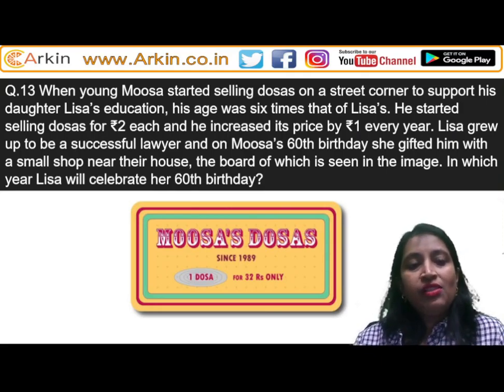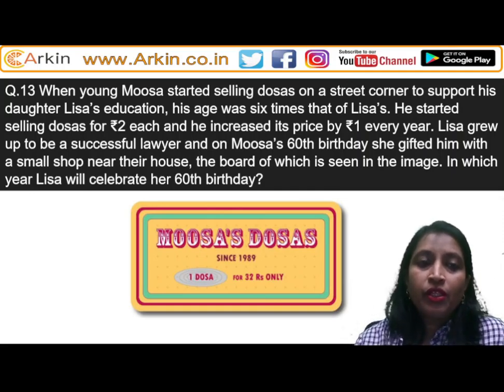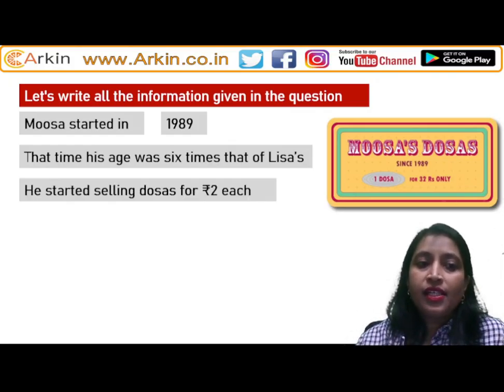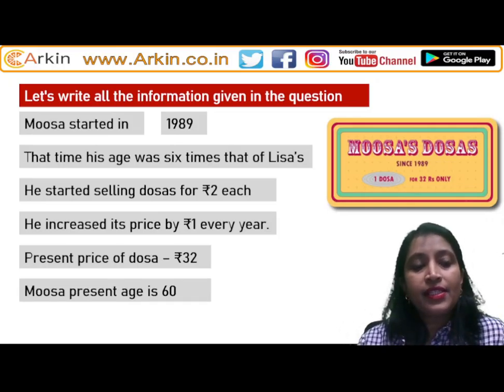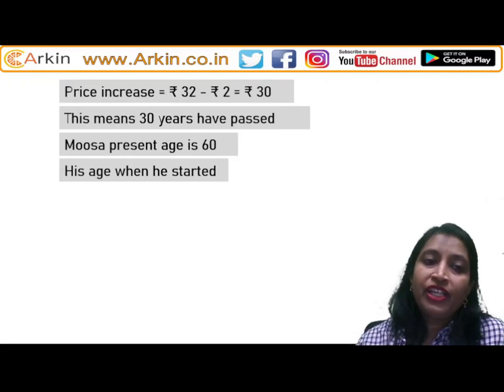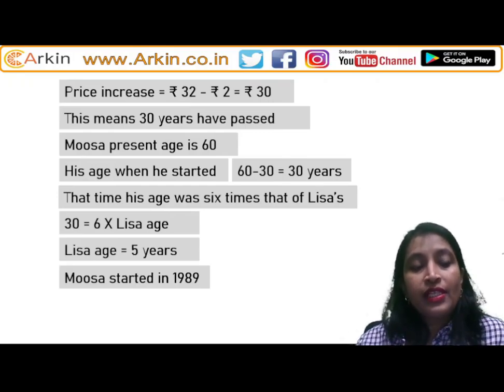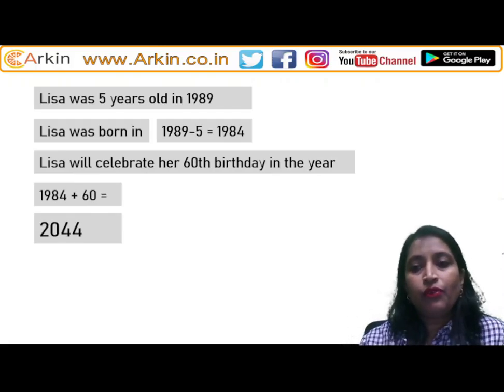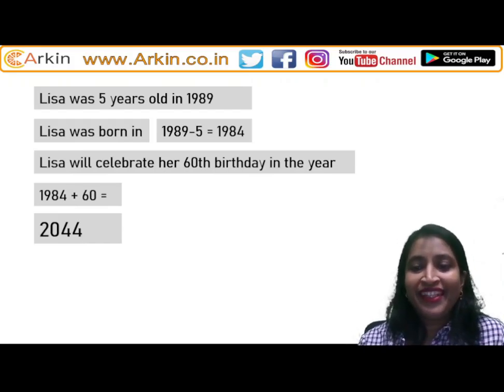UCEED 2021 Question number 13 explained by Ar. Supriya Srivastava.